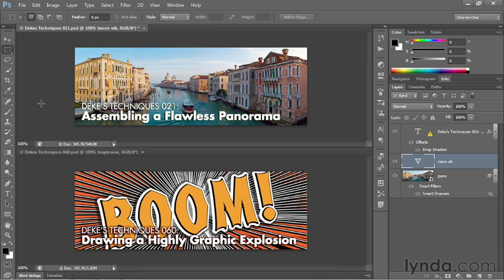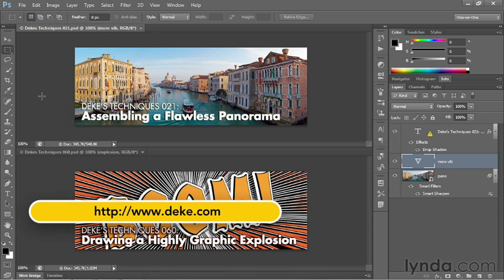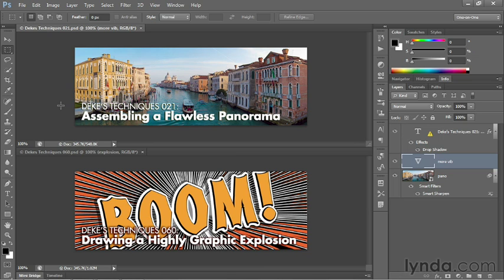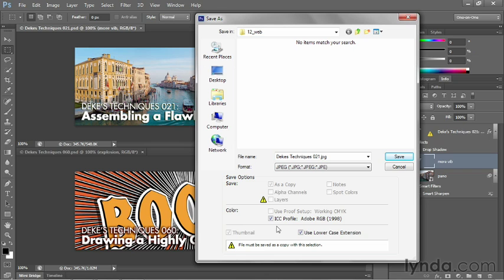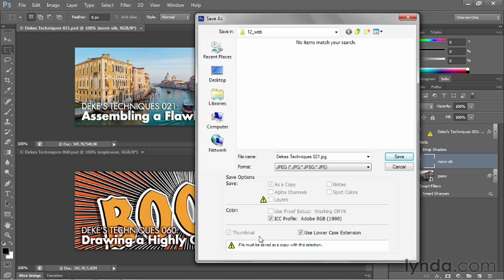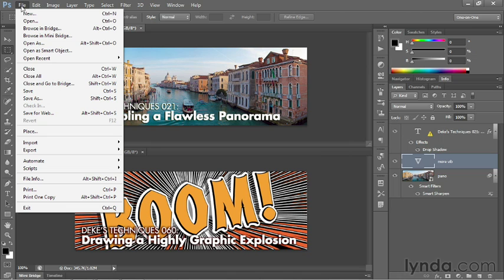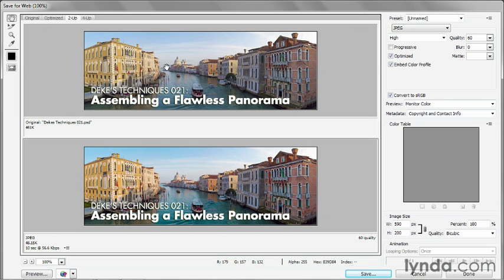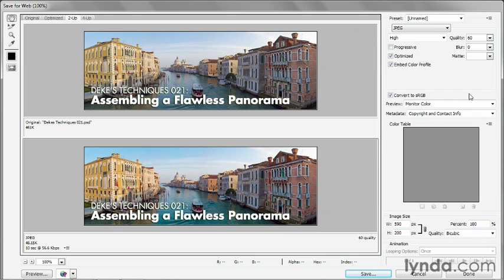Photoshop CS6 Intermediate 111 Introducing Save for Web